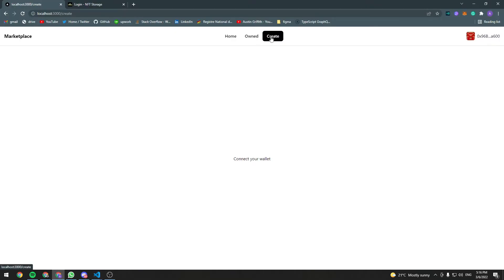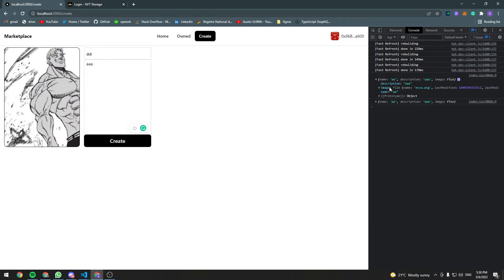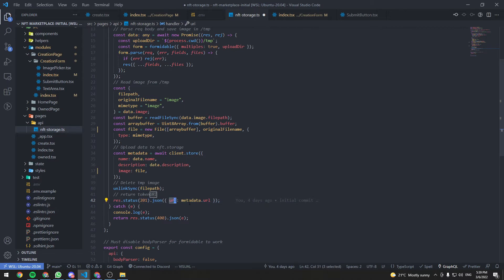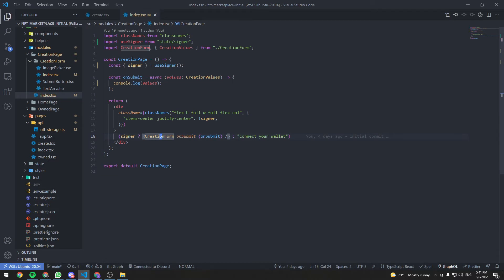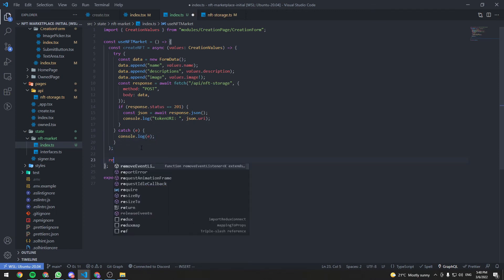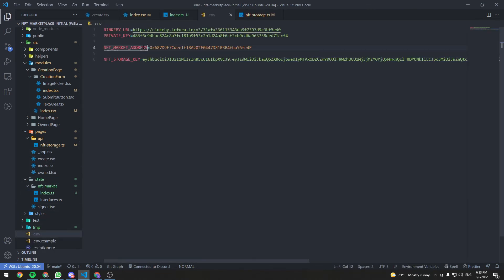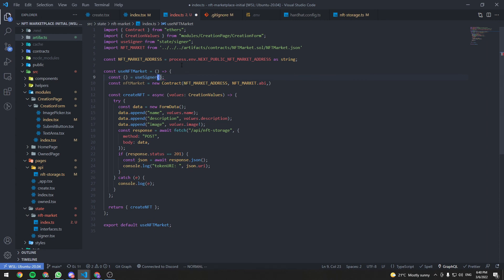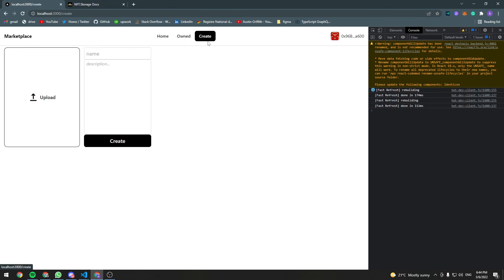NFT Marketplace: Uploading NFT metadata and minting our first NFT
In this video,  we'll use nft.storage to upload NFT metadata, then create our first NFT using the uploaded data's URI.

Course overview:

In this course, I will be building a full-stack NFT marketplace on Ethereum. The technologies I will be using include Solidity, Typescript, Next.js, Hardhat, The Graph Protocol...etc.

We'll build this from scratch, starting by setting up a project and installing the dependencies, writing the smart contract, testing then deploying it to a test network using Hardhat with Typescript through Infura, building a subgraph to index the contract using The Graph, and finally building a front-end using Next.js, where users can mint, buy, and sell NFTs. All while explaining various blockchain-related topics (Ethereum specific) in detail.